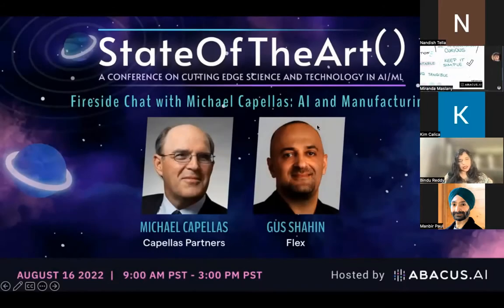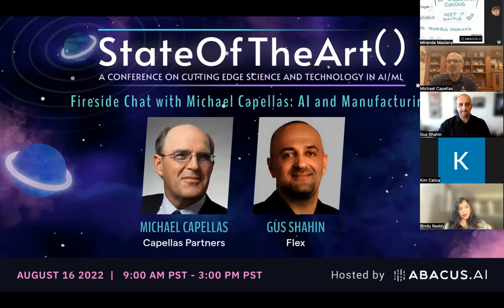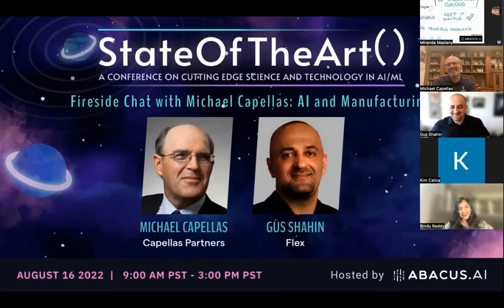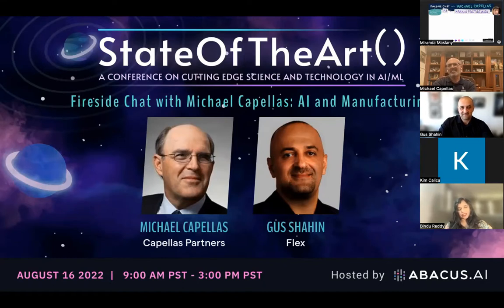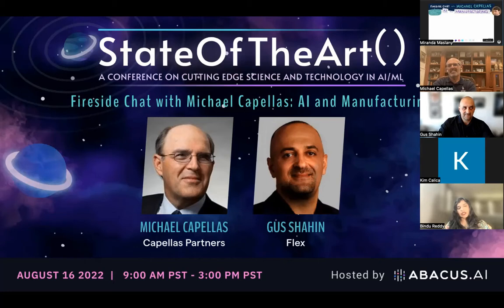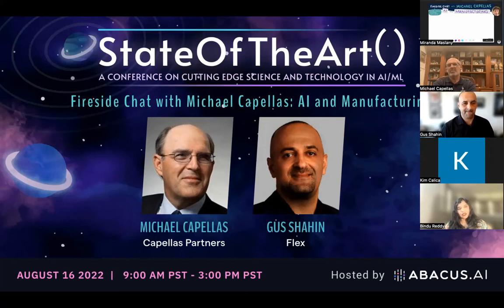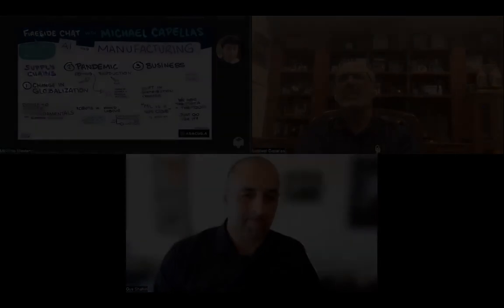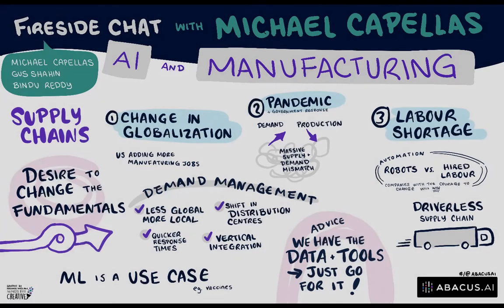StateoftheArt() AI and Manufacturing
Gus Shahin (Flex) conducts a fireside chat with legendary Michael Capellas (Capellas Partners), an industry legend with decades of experience as ex-CEO of Compaq, WorldCom, discussing the supply chain boom and the benefits of AI in manufacturing